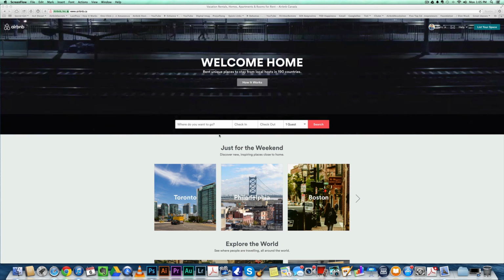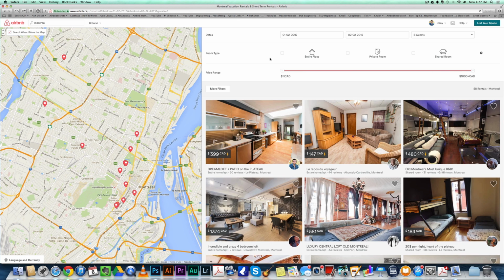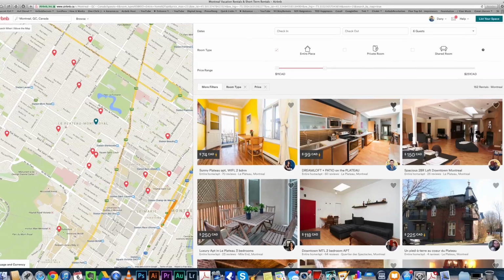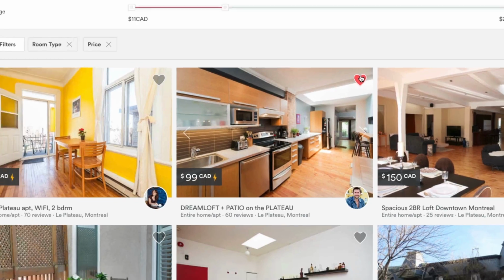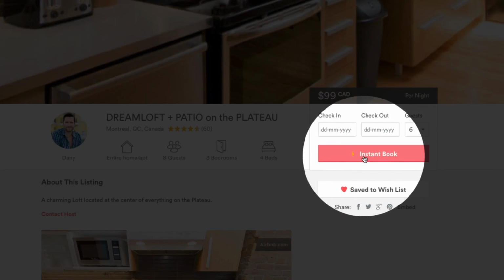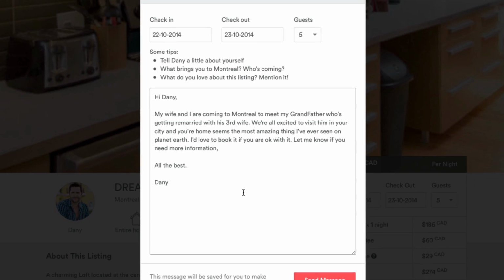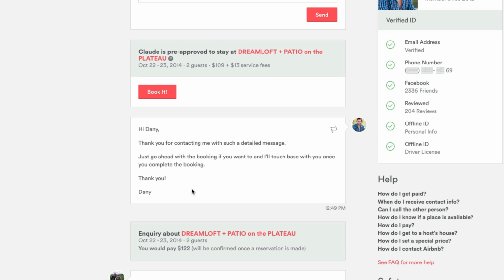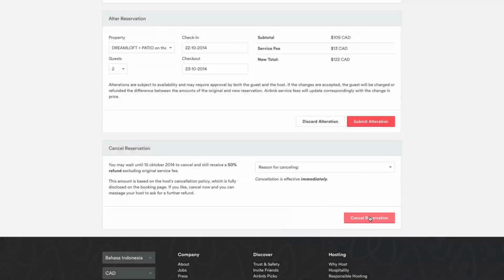Airbnb Guest : How To Use Airbnb As A Guest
Airbnb Guest : Learn How To Use Airbnb As A Guest -
Use this link to access your Airbnb rebate on your first booking

Learn my best secrets to use Airbnb as Guest.

Created by Dany Papineau
Founder & Host @ AirbnbSecrets